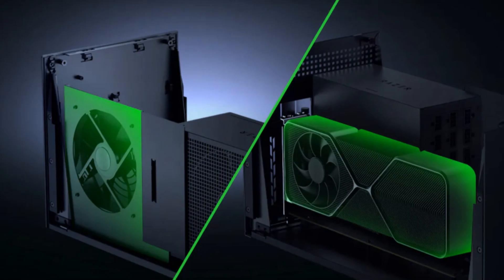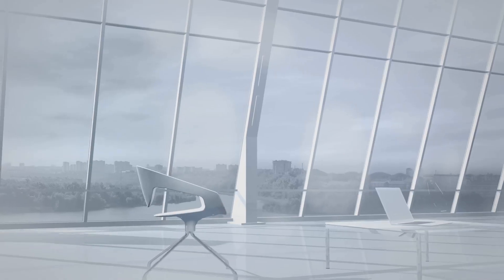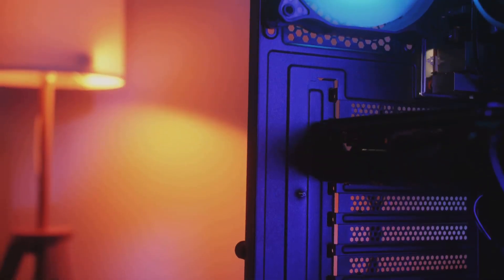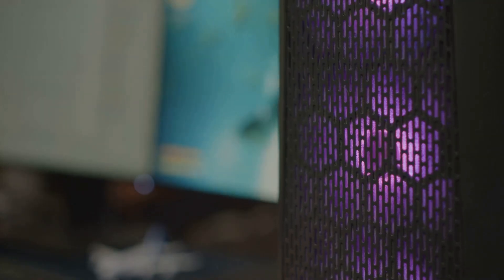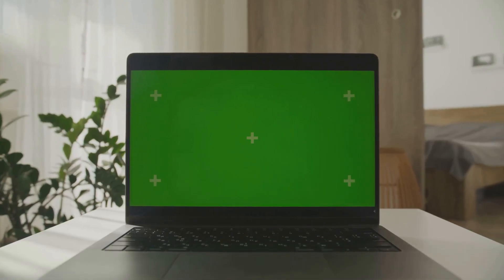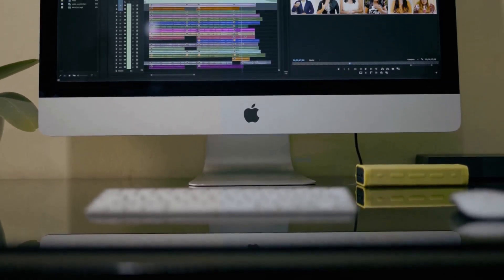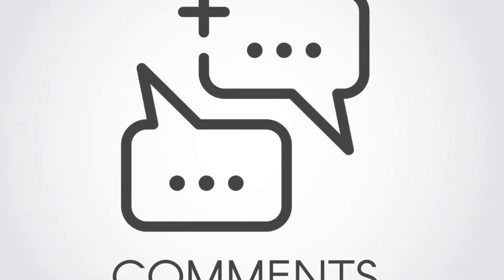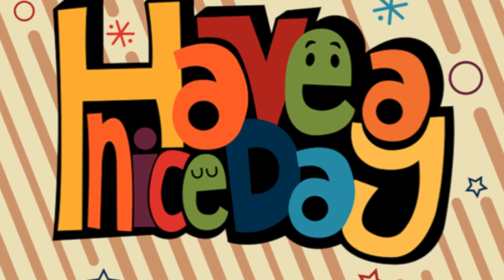Razer Core X V2 eGPU: Thunderbolt 5 Power for Laptops & Handhelds!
Razer is back in the eGPU game with the Core X V2, featuring Thunderbolt 5 support, full-sized GPU compatibility, and power delivery for laptops and USB‑C handhelds. Key specs:
🚀 80 Gbps bandwidth (or up to 64 Gbps PCIe 4.0 x4 actual throughput)

🔌 Provides up to 140 W power via Thunderbolt 5

💪 Fits 4‑slot RTX 50 or Radeon RX 9000 series cards with your own ATX PSU

🌬 120 mm fan with Synapse‑controlled cooling

🔄 Backward compatible with Thunderbolt 4 & USB‑C devices

💸 Sticker price: $349.99—but you’ll need to buy your own GPU and PSU

It’s ideal for gamers, creators, and portable-device users who want desktop-level graphics without a desktop. Would you pair this with a handheld device?

ASUS High Performance ROG Strix G16 Gaming Laptop, 16" 240Hz WQXGA Display, 14th Gen Intel i9-14900HX, 64GB DDR5 RAM, 4TB SSD, GeForce RTX 4060, Backlit KB, WiFi 6E, Windows 11 Pro,with Cefesfy G530 Mouse and Q20 Brush

[HP Gaming Laptop] HP 15.6" Gaming Laptop | Intel 8-Core I5-12450H, NVIDIA GeForce RTX 3050, 32GB, 1TB SSD, Backlit Keyboard, WiFi 6, Windows 11 Home, FHD 144Hz, Victus